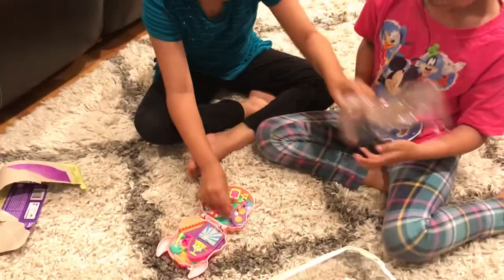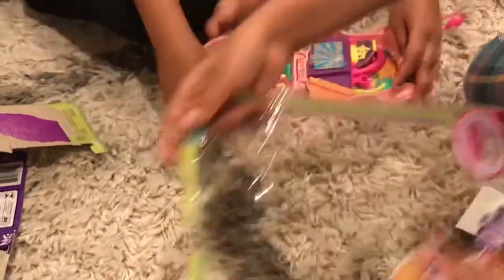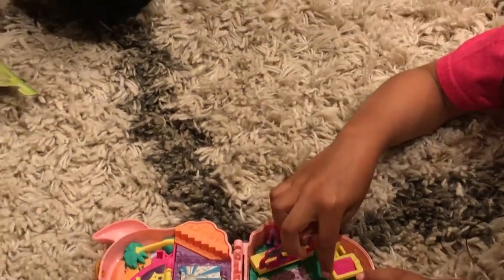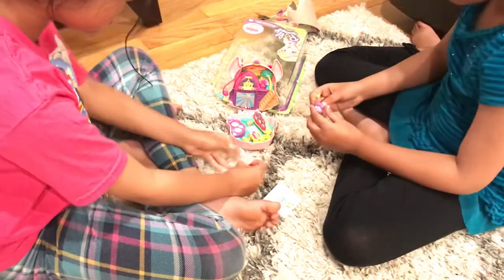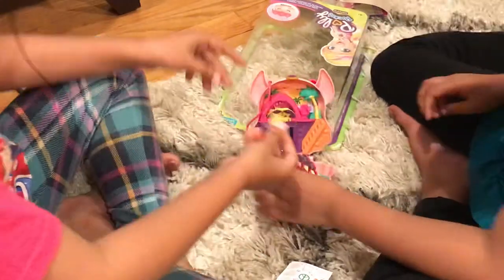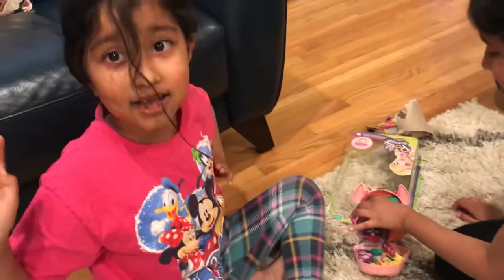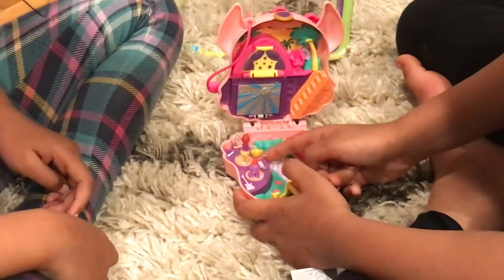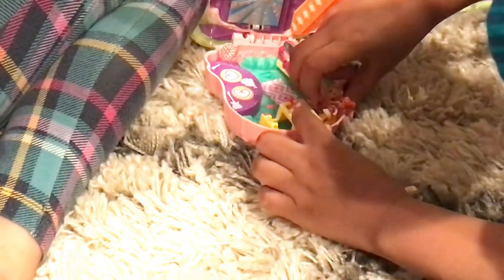Fun Time with Polly Pocket Llama Music Party